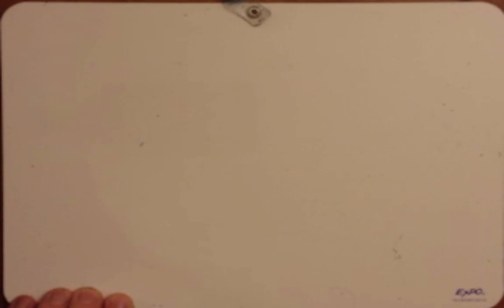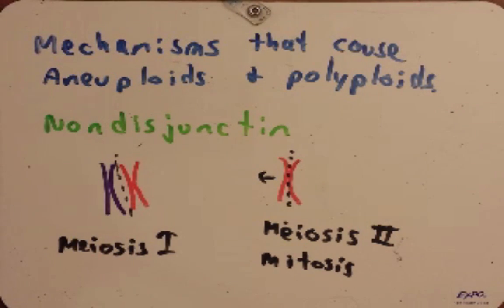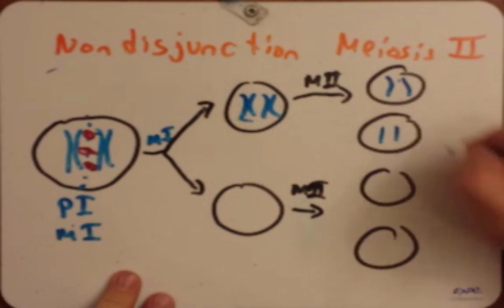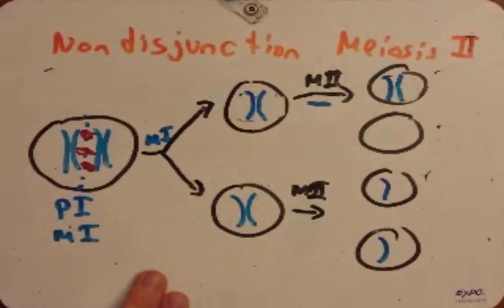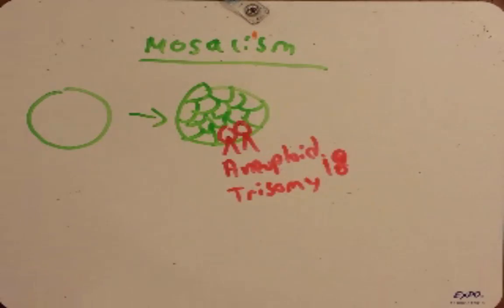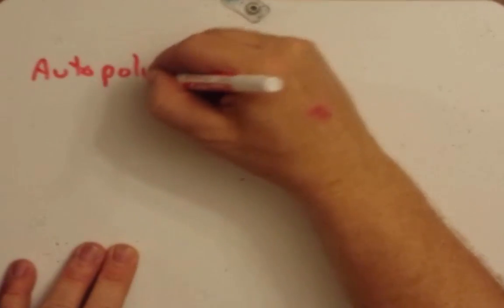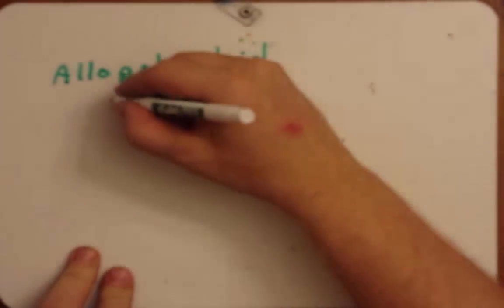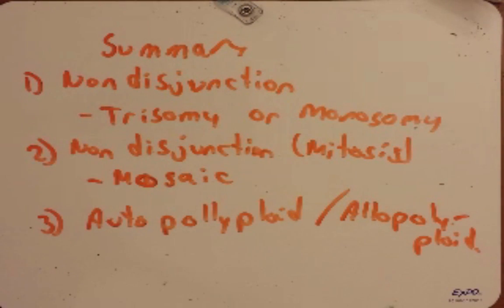Mechanisms causing aneuplooid and polyploid